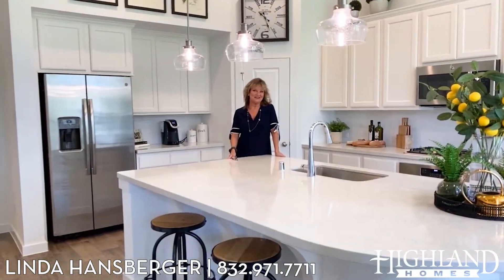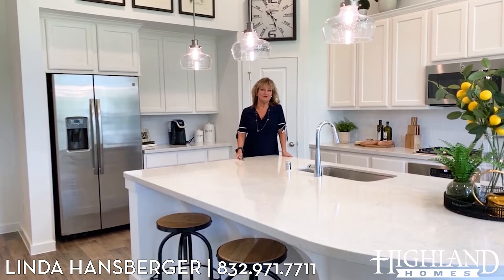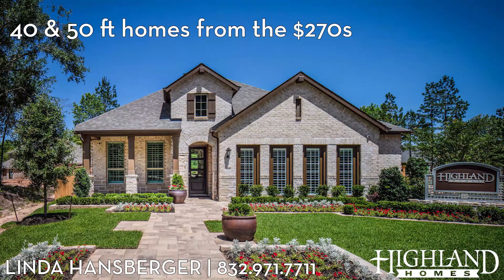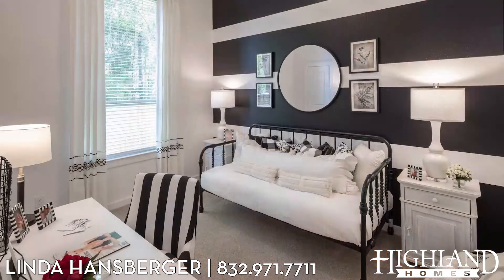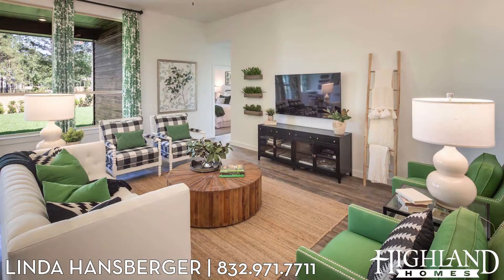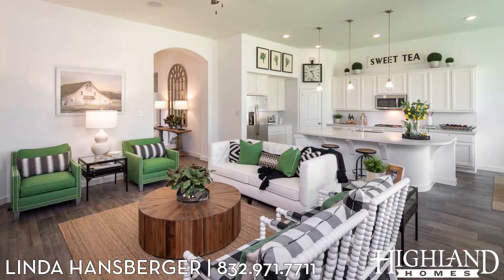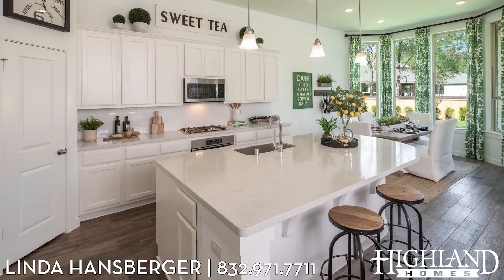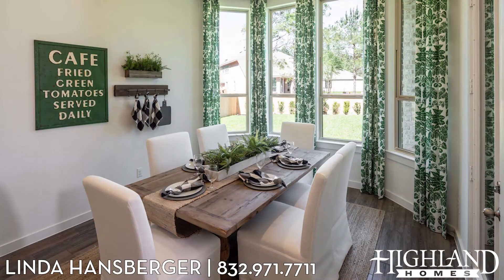Highland Homes - The Crest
Welcome to Woodforest, a Johnson Development Corp. master-planned community in Montgomery County. Located between The Woodlands and Lake Conroe, this extraordinary 3,000-acre development has it all.

A number of furnished model homes and exquisite new homes for sale by some of the area's finest builders. Spectacular custom homes on golf course and lakefront homesites ranging up to one acre.